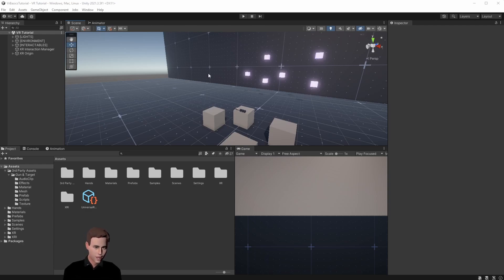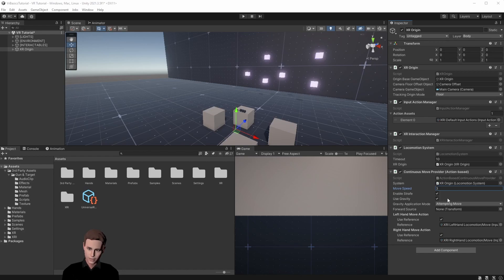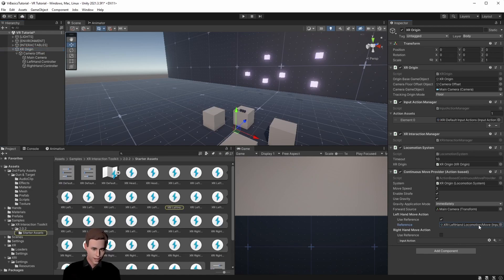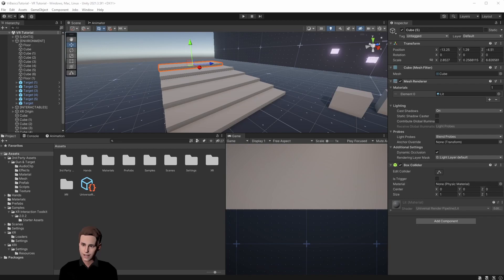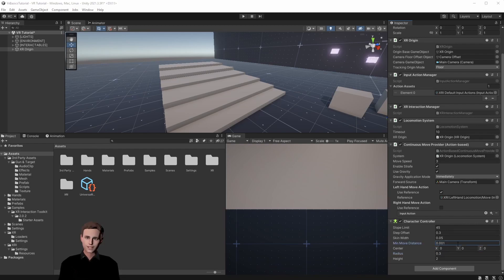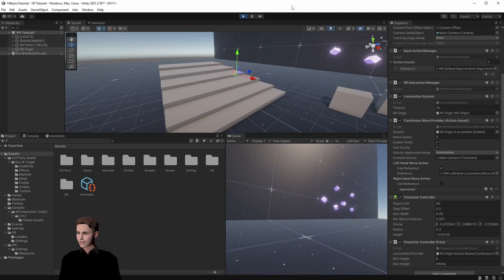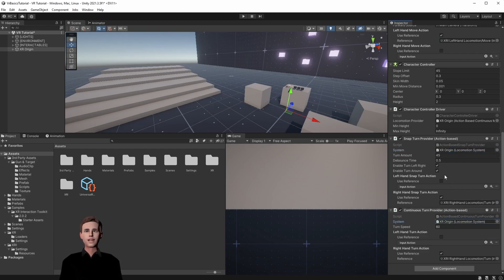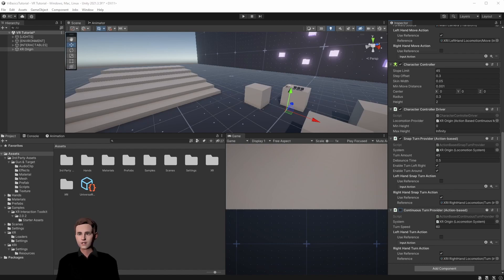Part 5: Movement in VR and Unity Character Controller - How to Make a VR Game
In this video we are going to show you how to continuously move in VR in Unity. Also, we show you how to turn your head around with your controller input. We specifically look kat the Continuous Move Provider, the Continuous Turn Provider, the Snap Turn Provider and the Character Controller. At the end of this video you will be able to walk up and down some stairs or jump off them.

We hope you are enjoying this video, if so, please consider supporting us below!

📹 How to make a VR game - Part 4: Grab Objects and Shoot Targets in VR: VR Setup with XR Interaction Toolkit

Chapters:
0:00 Intro
1:05 Set up XR Origin for Movement
3:32 Set up Scene for Testing
3:51 Testing Continuous Movement
4:18 Adding the Character Controller & Character Controller Driver
6:26 Testing Character Controller
7:05 Adding Snap & Continuous Turn Provider
8:20 Testing Snap & Continuous Turn Provider
8:54 Outro